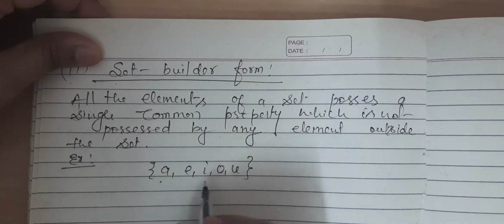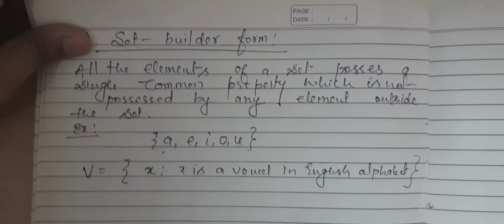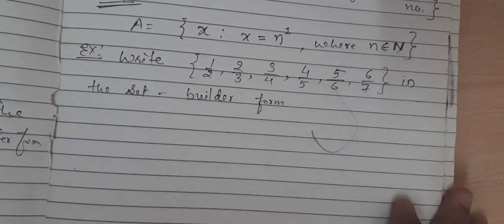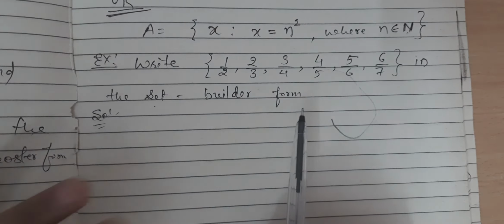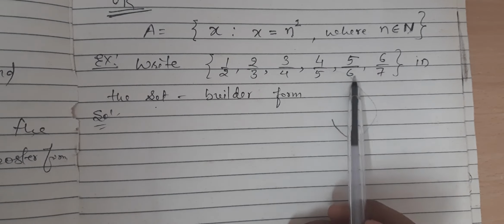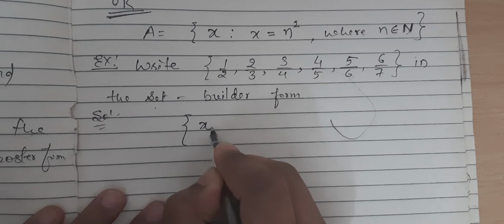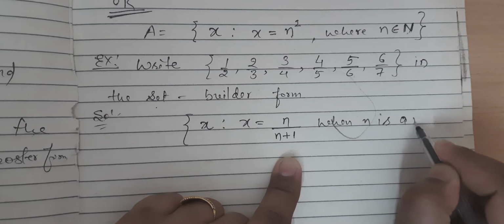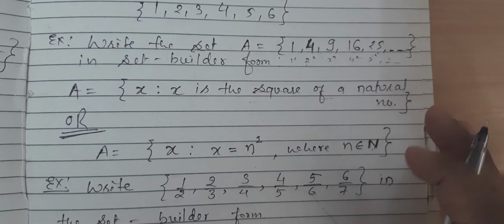Applied maths | Sets | Representing a set in set-builder form